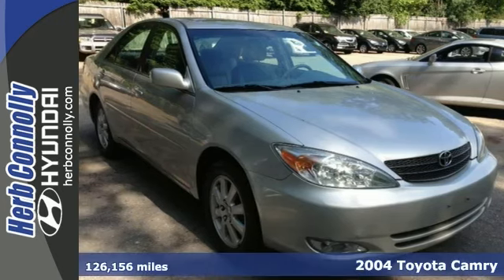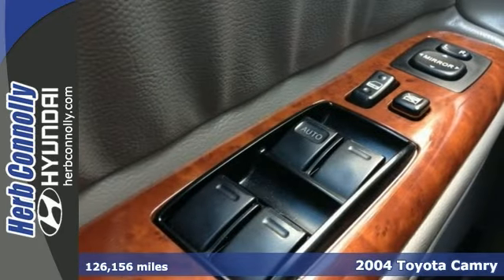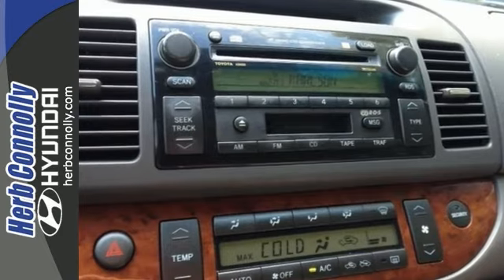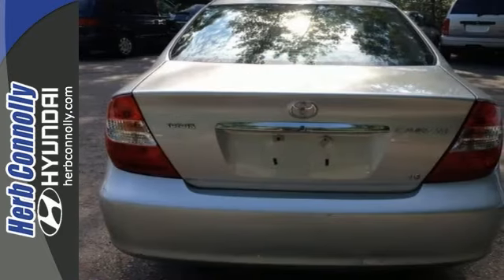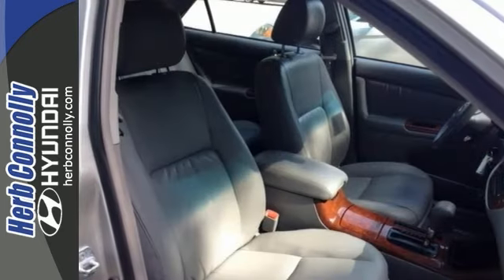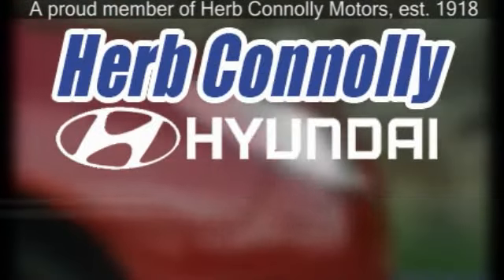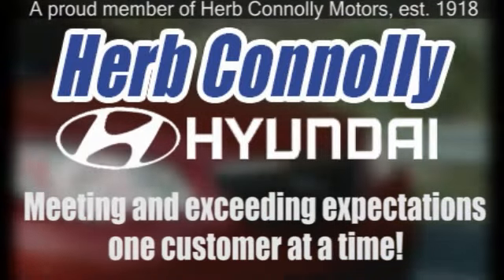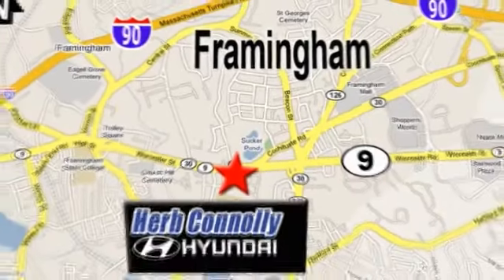2004 Toyota Camry Framingham Boston, MA H12869B - SOLD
Year: 2004
Make: Toyota
Model: Camry
Trim: XLE
Engine: 3.0L V6 SMPI DOHC
Transmission: 5-Speed Automatic with Overdrive
Color: Silver
Interior: Stone
Mileage: 126156
Stock #: H12869B
Only 2 Previous Owners - AFFORDABLE VEHICLE - Power Moonroof - Leather Seating - Heated Seats - Air Conditioning - Power windows - Remote keyless entry - Alloy Wheels - V6 Engine. Runs like a shot in the dark! Imagine yourself behind the wheel of this attractive 2004 Toyota Camry. Aren't you tired of taking a beating at the pump? With this Camry that will be a thing of the past. J.D. Power and Associates gave the 2004 Camry 4 out of 5 Power Circles for Overall Initial Quality Design. New Car Test Drive called it "...the perfect transportation appliance, flawlessly performing its duties, never annoying its owner. Its soft suspension smoothes out beat-up city streets. The interior is ergonomically excellent, with big climate and audio knobs that are easy to adjust, and the seats are comfortable..."

Address:
500 Worcester Rd - Rte 9 East